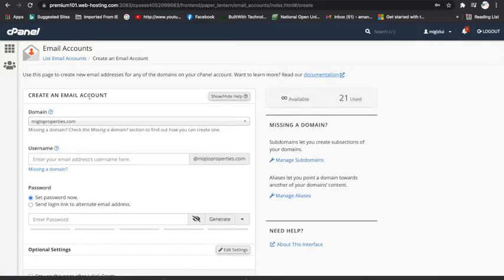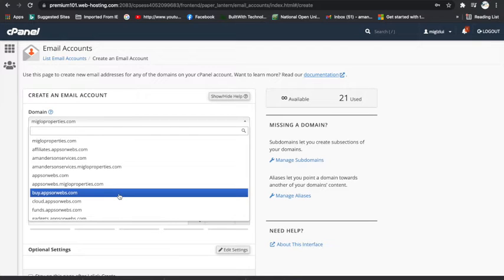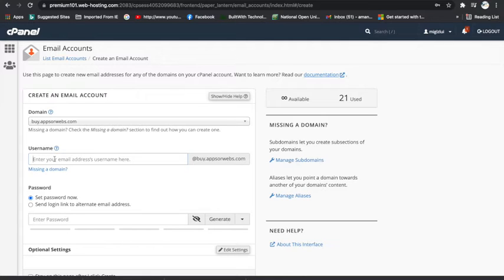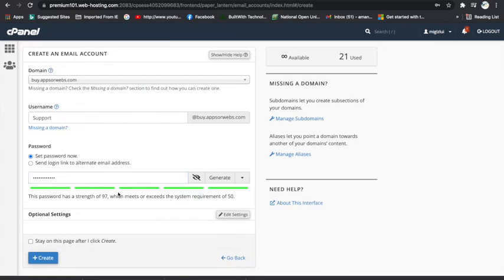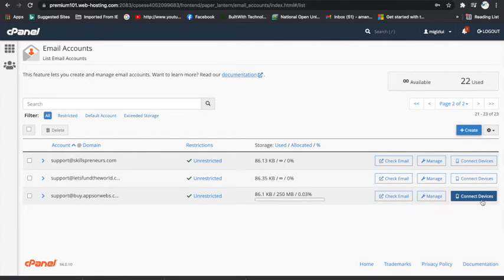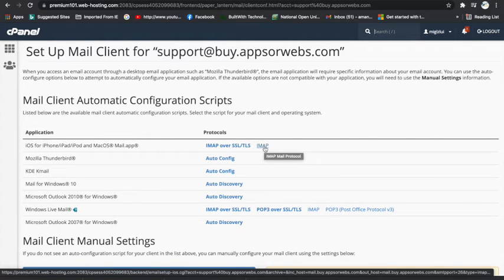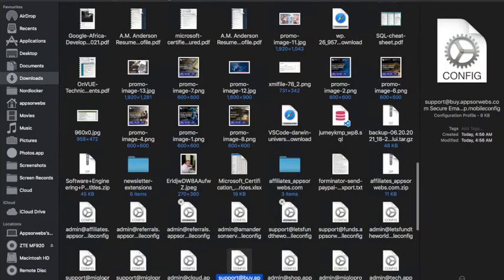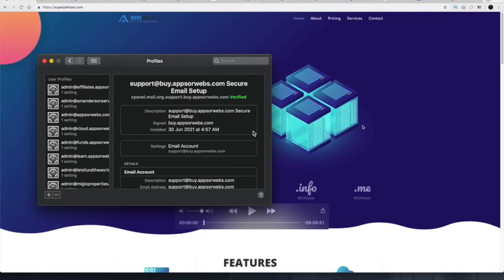How to create Business or Domain emails straight from cPanel, configure & install on your device!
A lot of people ask me how to create Business or company emails so I decided to show everyone how to easily create Business emails from their domains or subdomains straight from cPanel, configure & install on your device!

Follow for Free learning resources.